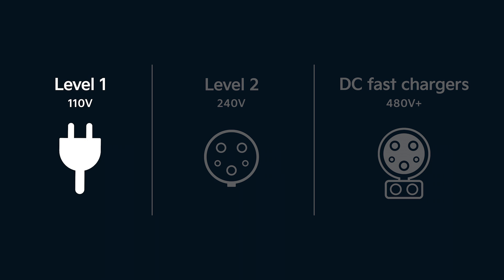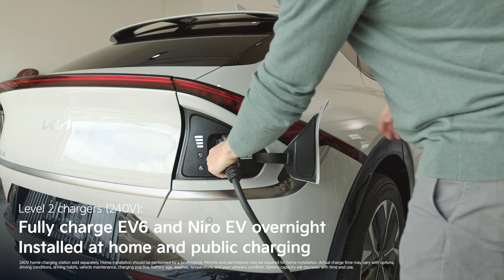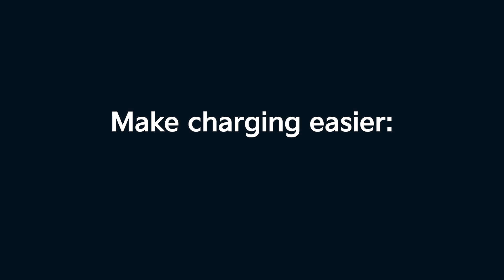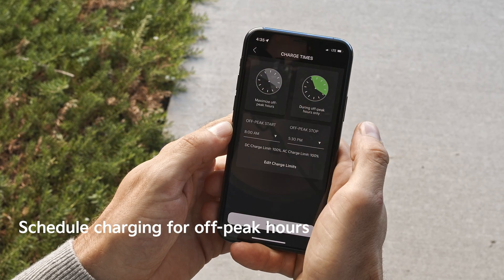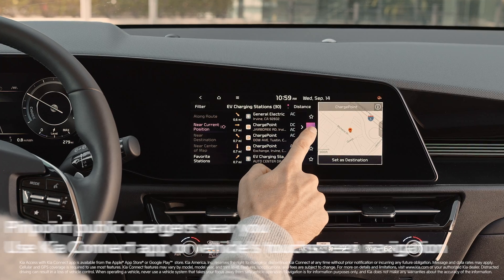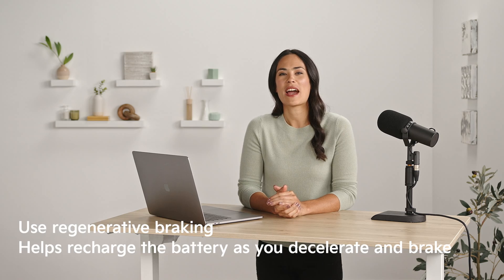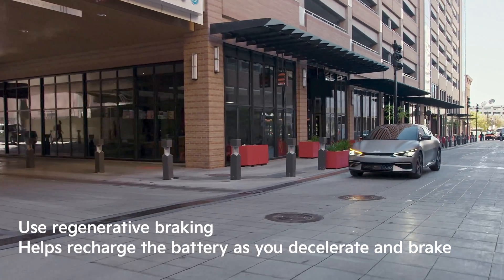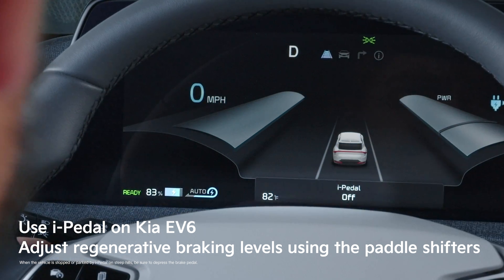Kia EV Education 101 | Learn About Charging Your EV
Learn some of the top tips you can use to make EV and plug-in hybrid charging easier and about the regenerative braking technology in your hybrid with our Kia EV 101 walkthrough.